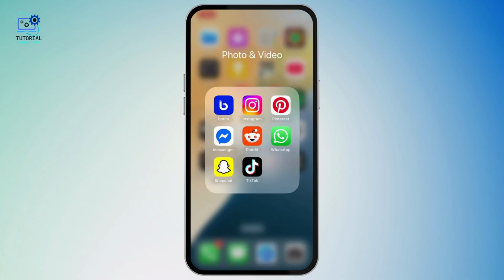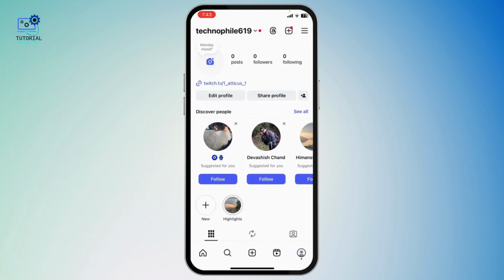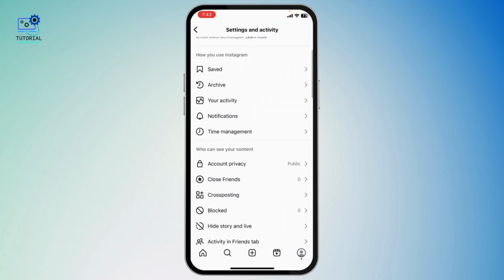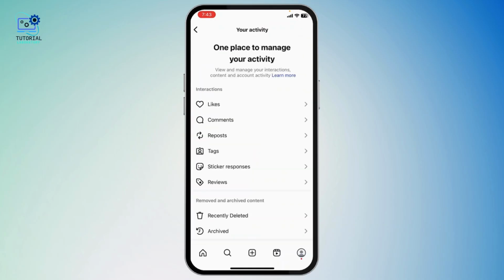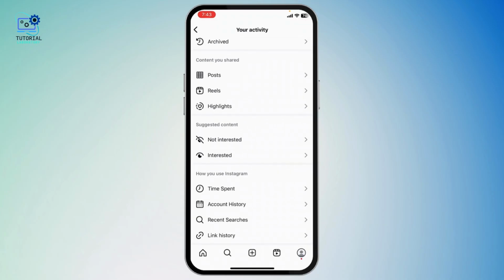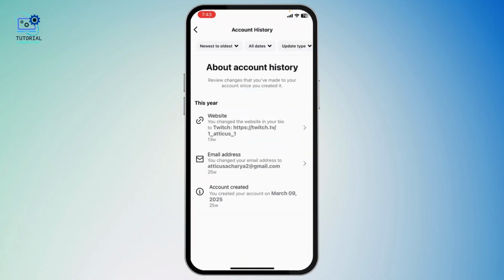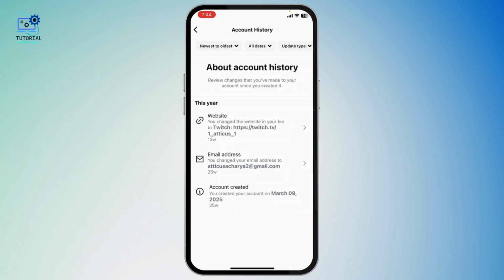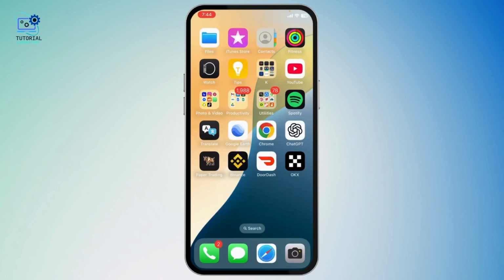How to See When You Created Your Instagram Account?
Want to know when you created your Instagram account? This video will guide you through the simple steps to check your account creation date on Instagram quickly and easily. Whether you're asking, "How do I see when I joined Instagram?" or need help finding the exact date, this tutorial has you covered. Learn how to find your Instagram account age and details in just a few clicks. Watch now to see when you created your Instagram account!

Timestamps:
00:00 How to See When You Created Your Instagram Account
00:06 How Do I Find My Instagram Account Creation Date?